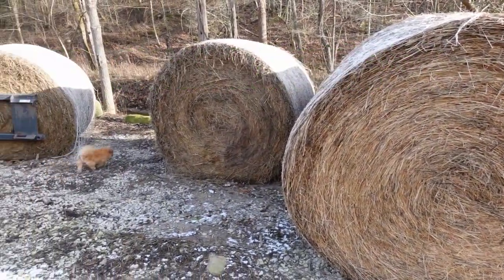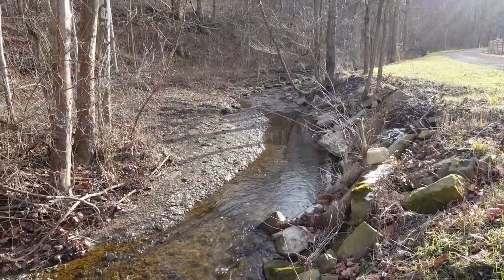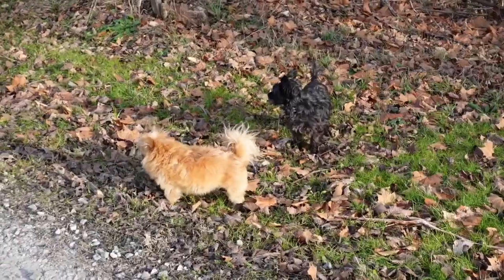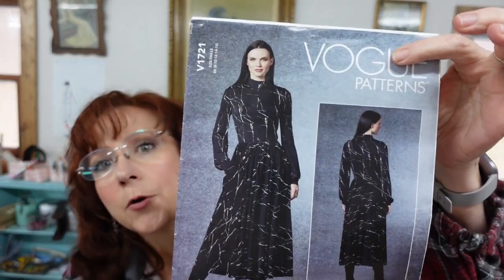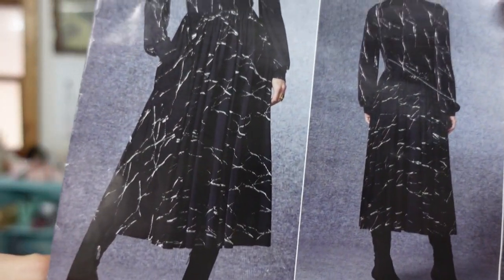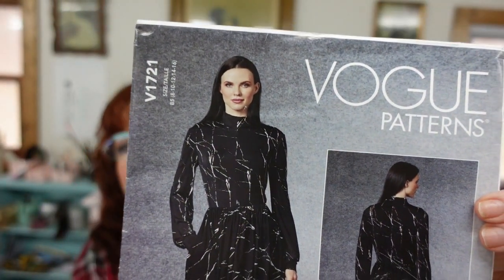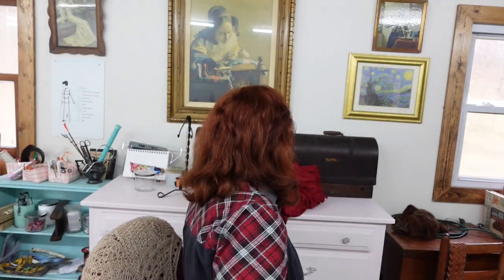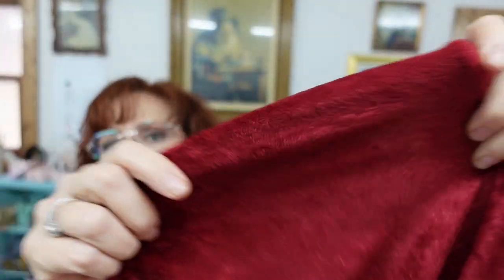Sewing Vogue 1721 Dress by Guy Laroche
Sewing Vogue 1721 dress designed by Guy Laroche

This dress has so many aspects that I was not expecting! And, yes, that is why this turned into a 2 hour plus video!  I had to make a couple pattern alterations, including lowering the bust and widening the sleeve bicep area. Also, this dress has an amazingly large skirt, which is so fun, but cumbersome at times. It has fun darts and an invisible zipper. I made a couple mistakes along the way and showed how I fixed them. Wrapping things up with a grosgrain ribbon waist stay and horsehair braid hem Now I have a dress ready for holiday festivities.
~Marie

36” wide pattern tracing paper
1 cm, about ½” wide fusible bond “stitch witchery” type